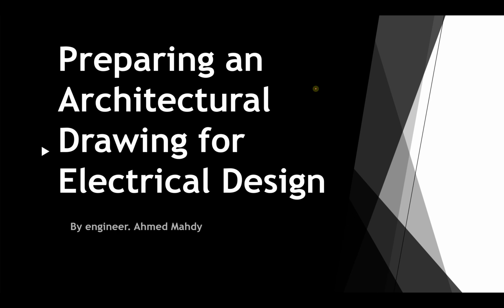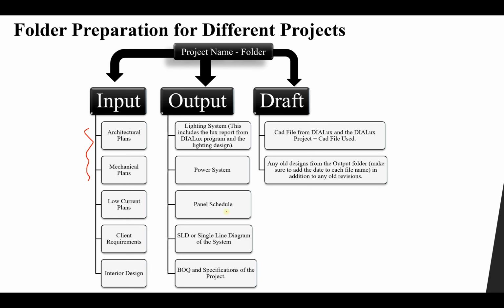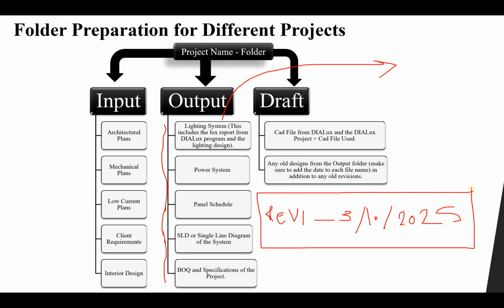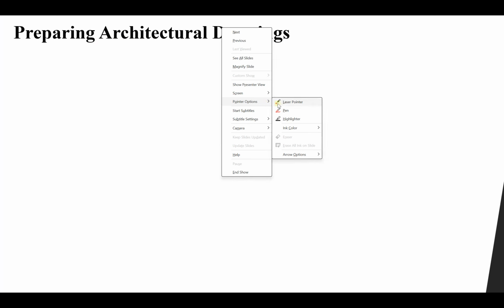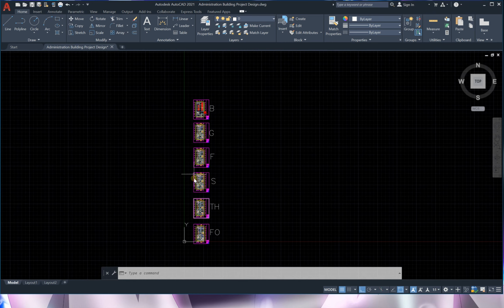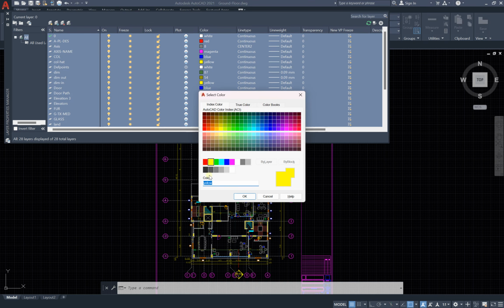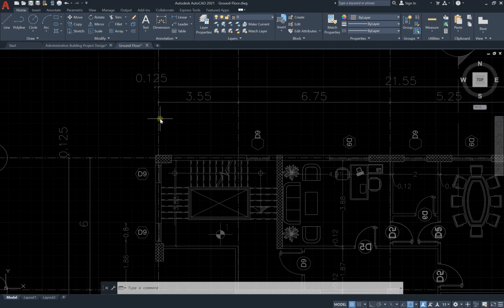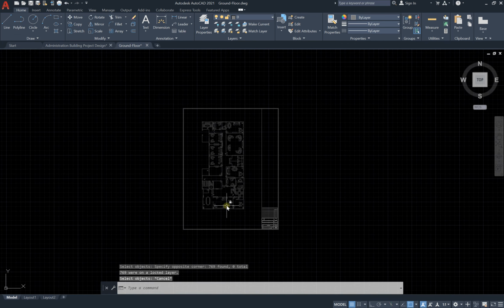Organizing and Preparing Architectural Drawing for Electrical Design (Lesson 29)